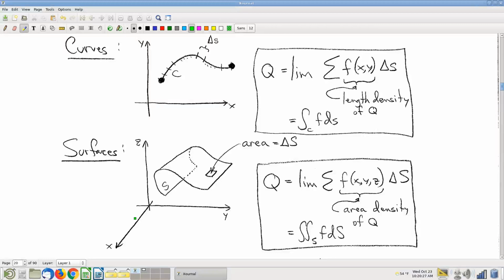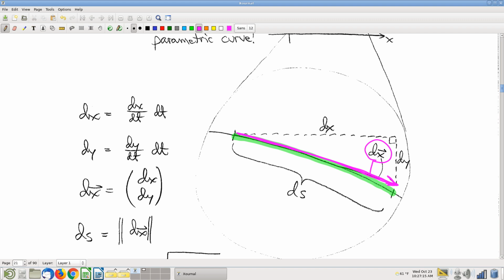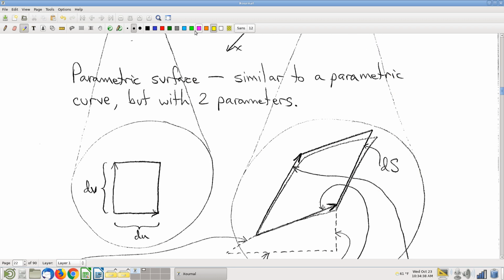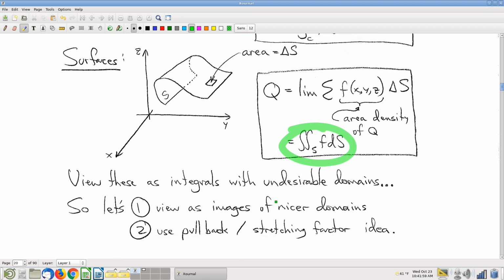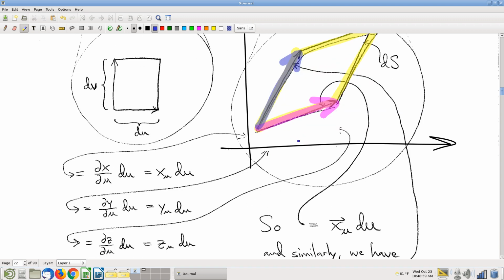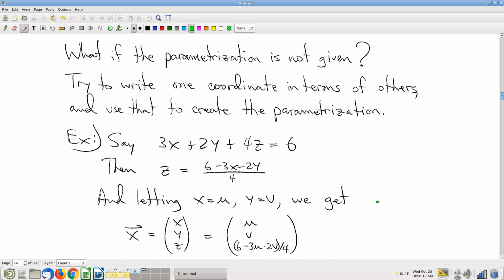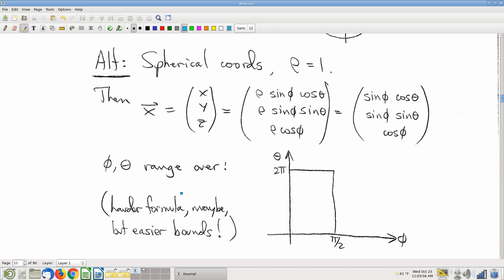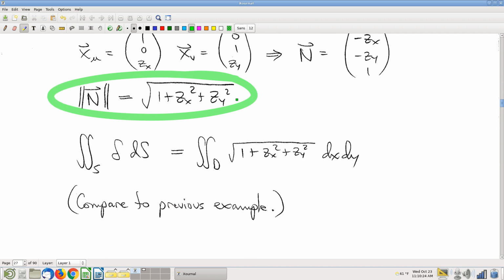Math 212, 2019 Fall, 10-23